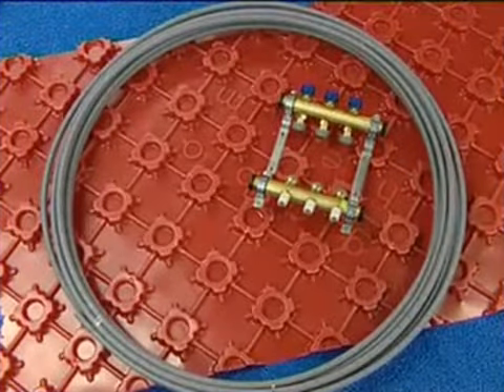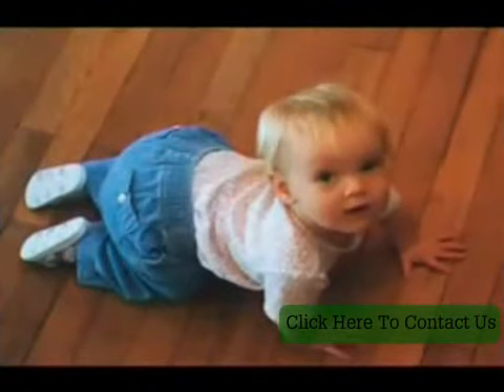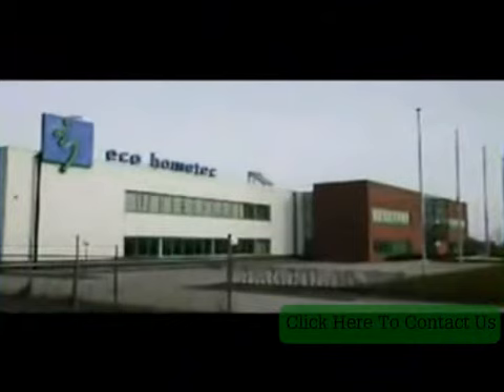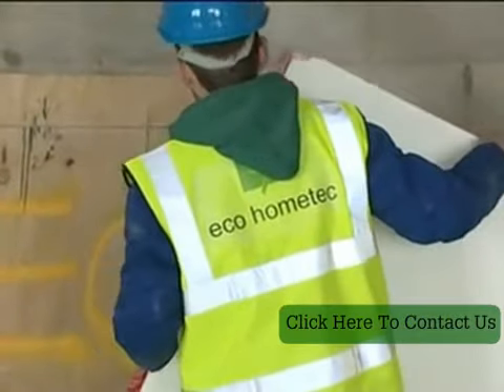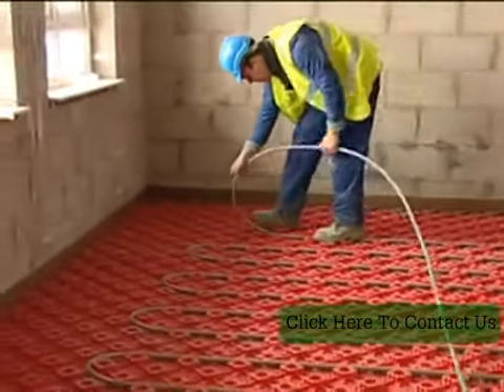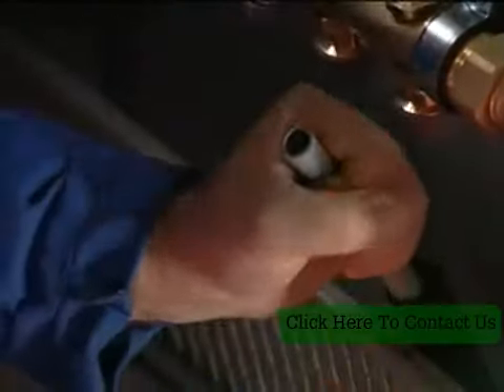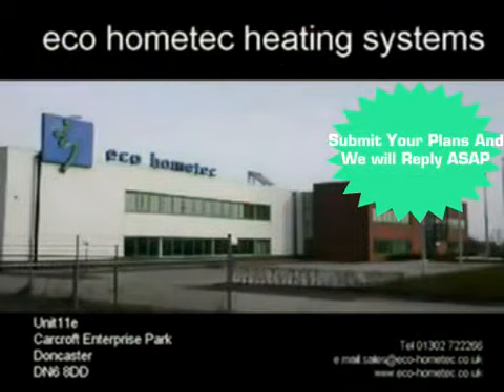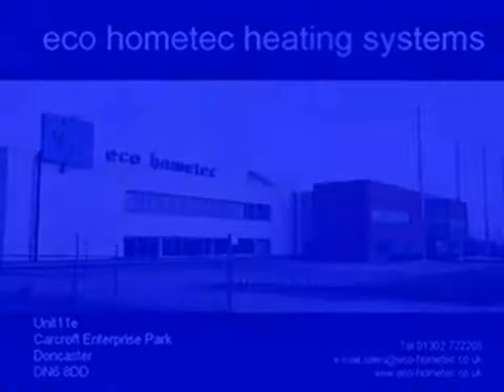Underfloor Heating Installation - How to Plan Supply and Install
Eco Hometec Underfloor HeatingThe message couldn't be clearer, low carbon, eco-friendly, energy-efficient heating is good for the environment and it's good for your pocket too. It's a message endorsed by people in domestic situations, commercial businesses, local authorities, the UK Government and a growing number of professionals in the building industry. eco hometec are specialists in the specification, supply and installation of: Underfloor Heating Heat Pumps and Solar Panels